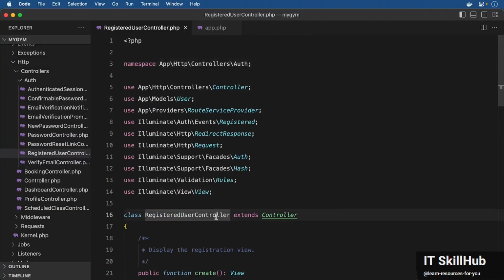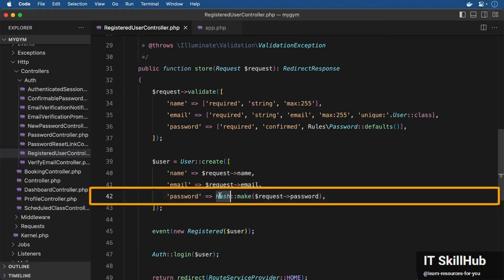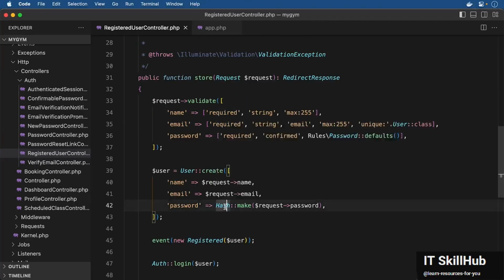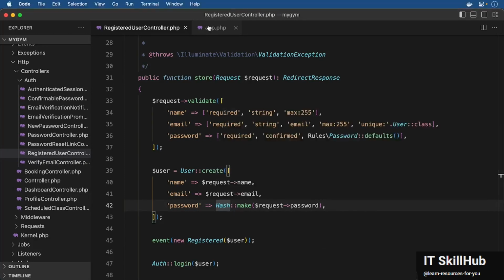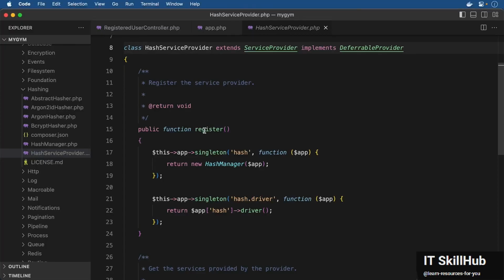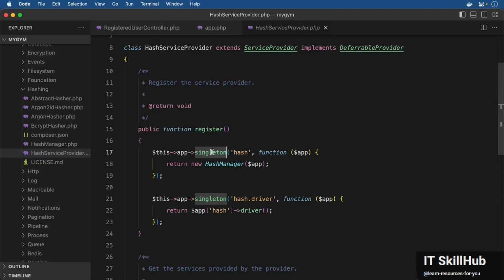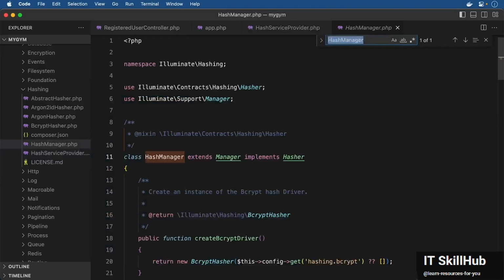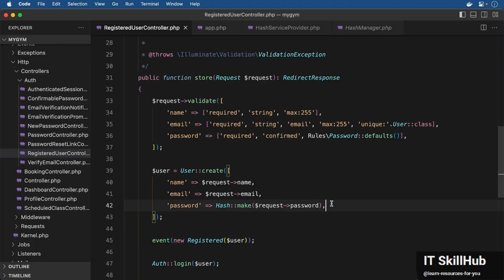Get to know Facades - [Exercise - 32]